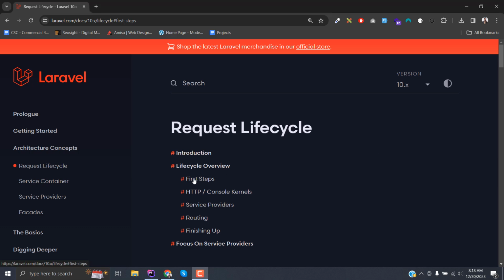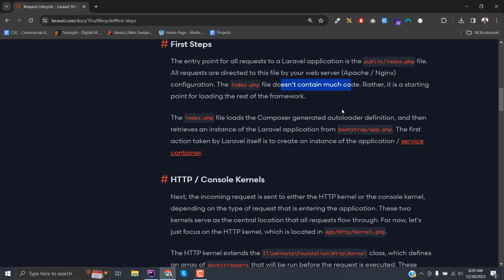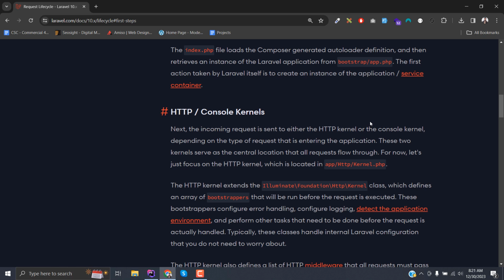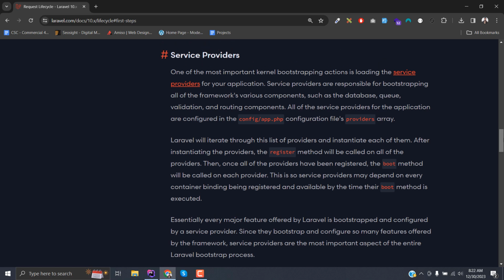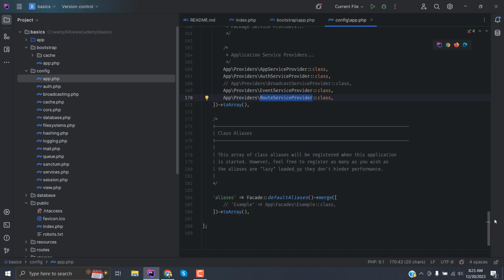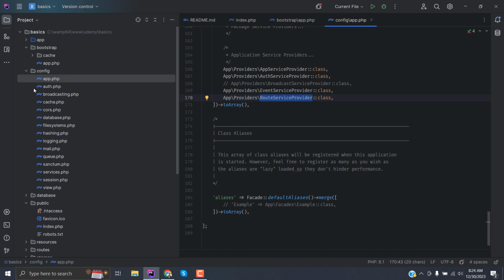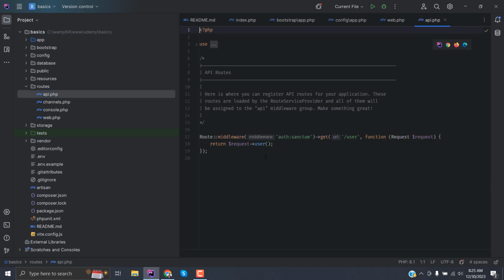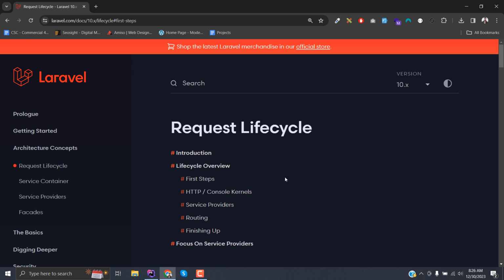Request Lifecycle | Learn Laravel From Scratch 2024 | Basics to Advance